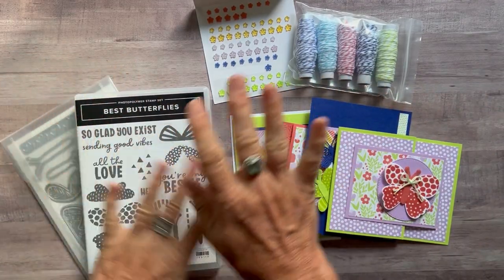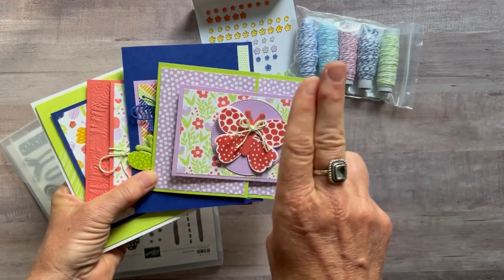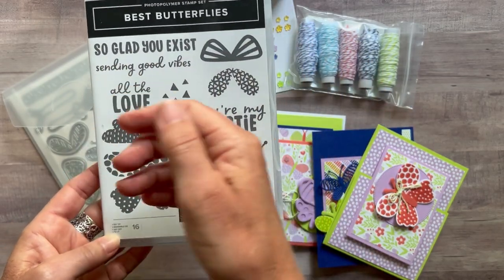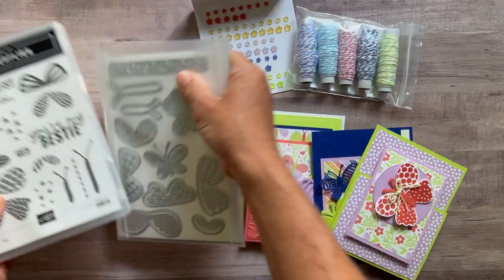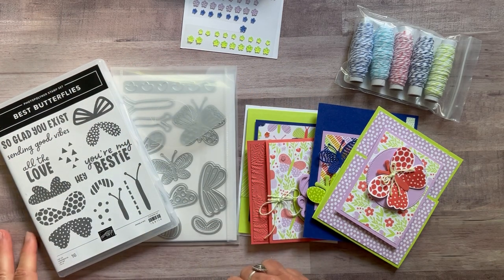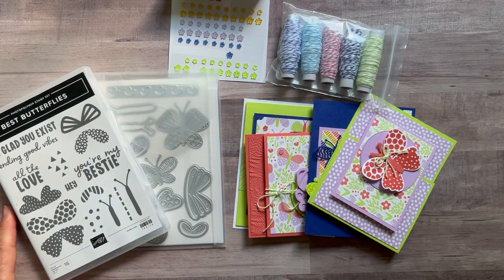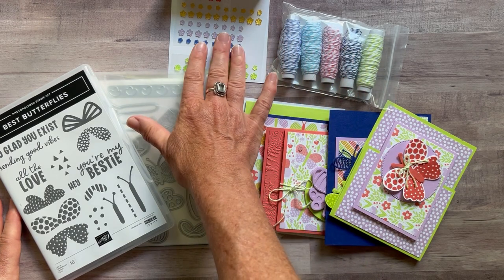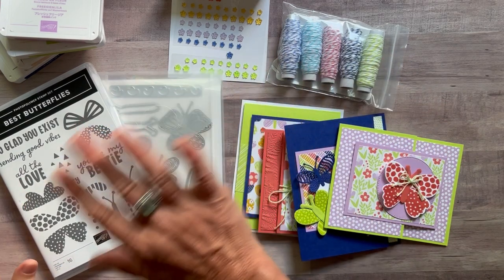Butterfly Kisses Class To Go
Let’s make some cute projects!!  This class features the Best Butterflies Bundle, Butterfly Kisses Designer Series Paper, Fun Flowers Resin Shapes and the 2022-24 In Color Baker’s Twine.

TO ORDER OR FOR MORE DETAILS ON THIS CLASS TO GO,

xoxo, Amy